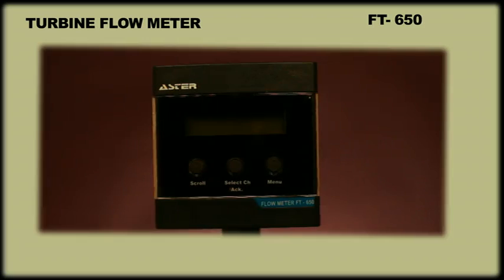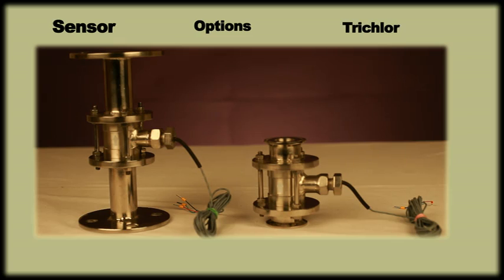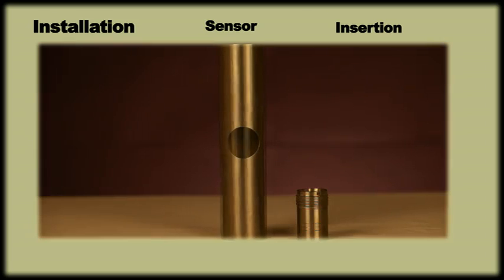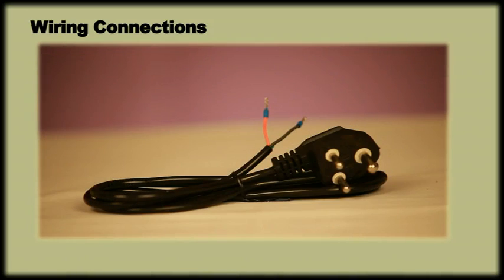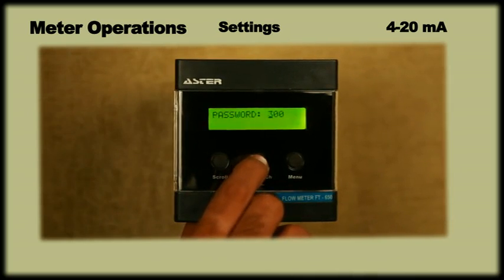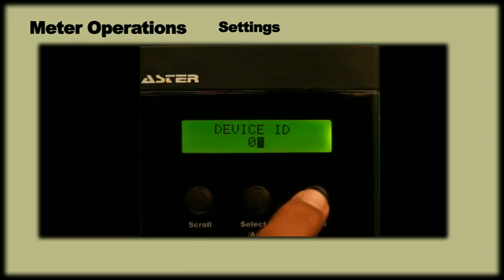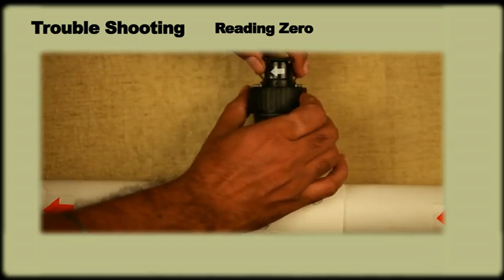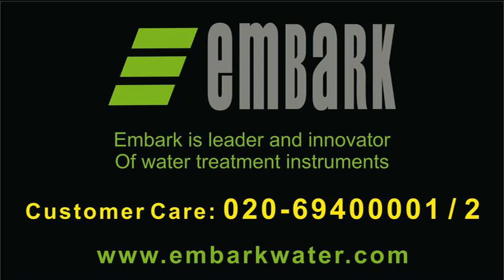How to do the setting of FT 650 flow meter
Training on Aster make Digital Flow Meter FT-650
-Installation
-Settings
-Troubleshooting